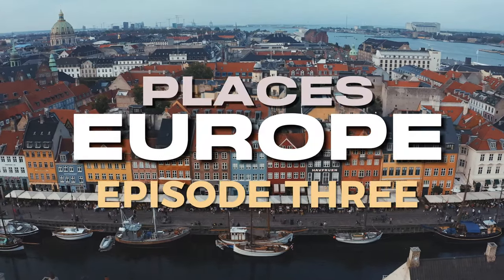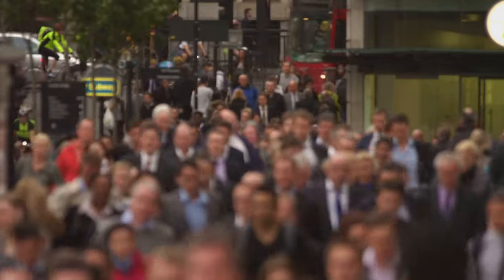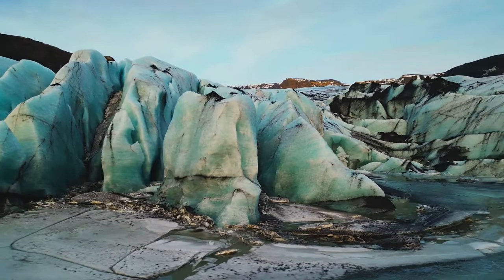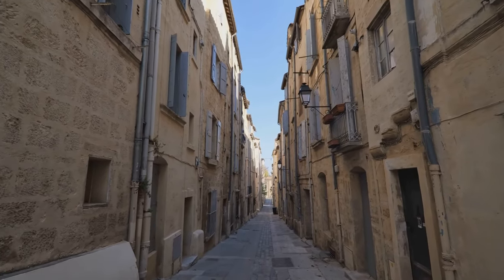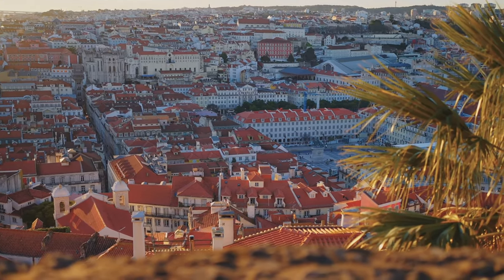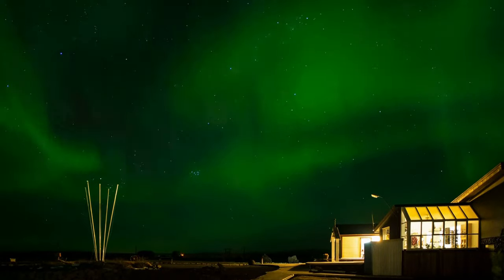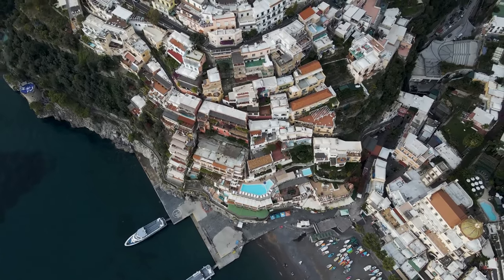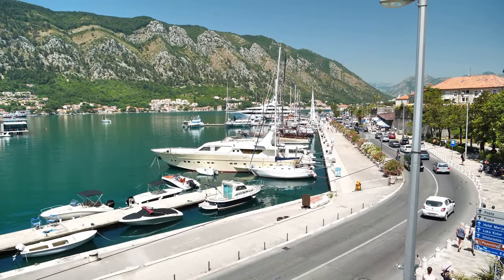Europe Travel Guide 10 Best PLACES to Visit - Part 3 - 2024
In this third episode of the 10 best places to visit in Europe in 2024, we'll examine the continent's Central and Eastern regions. This video will give you a taste of some of the best places in Europe, so be sure to check it out!

If you're looking for a quick travel guide to Europe, this episode is for you! In 10 minutes, we'll show you the best places in Europe, from top tourist destinations to underrated gems. Tune in to find out which place makes the list, and be sure to check out the 10 Best Places to Visit in Europe series for more amazing travel inspiration!

✅  TIMESTAMPS:
00:00:00 Copenhagen, Denmark
00:01:00 London, England
00:01:57 Transylvania, Romania
00:02:56 Vatna Yokul National Park, Iceland
00:03:55 Provence, France
00:04:55 Bay of Kotor, Montenegro
00:05:57 Lisbon, Portugal
00:06:59 Lapland, Arctic Circle
00:07:51 Budapest, Hungary
00:08:52 Amalfi Coast, Italy
00:09:55 Summary The 10 Best Places in Europe to visit

✅  About Your Inspiration Quick Travel Guide:
Welcome to the Your Inspiration Quick Travel Guide channel, where we help you plan the best vacations of your life. Let's embark on a heartwarming journey and discover the world's beauty. From the vibrant energy of city life to tranquil coastal retreats, we delve into history, culture, and the delightful flavors each place offers. Happy traveling

We do not accept any liability for any loss or damage caused by you acting or not acting as a result of watching any of my publications. You acknowledge that you use the information I provide at your own risk. Do your own research.

© Your Inspiration Quick Travel Guide
YIQTG&#%